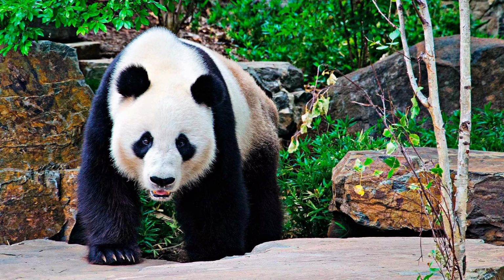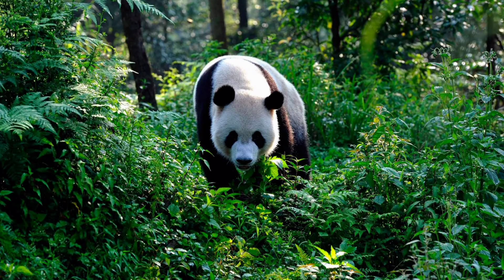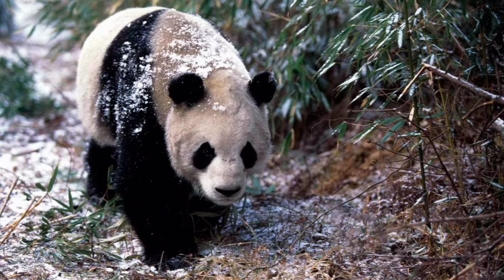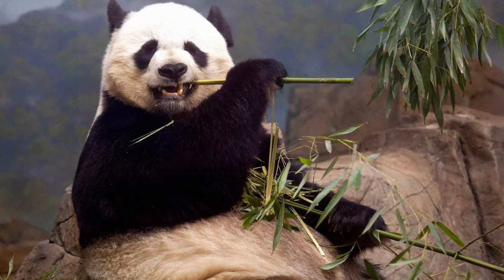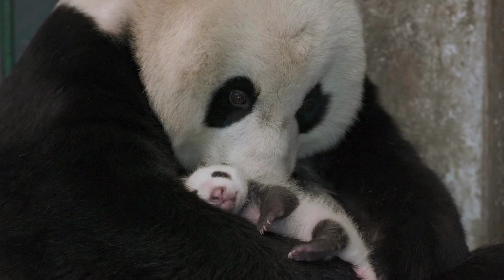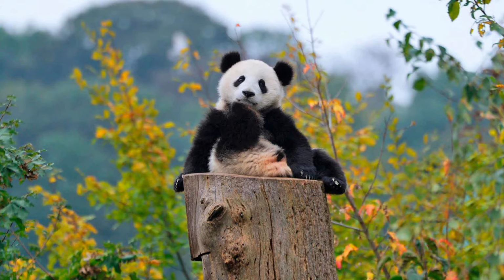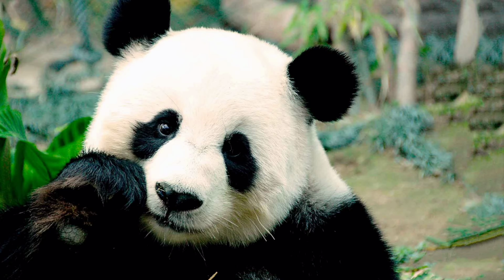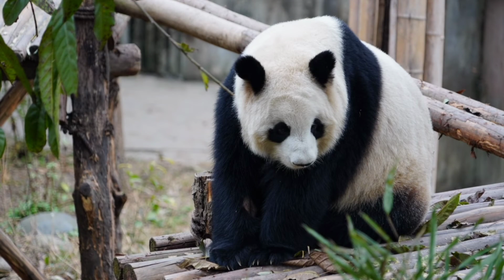The great panda is the mountain bear of Tibet. / Animal World